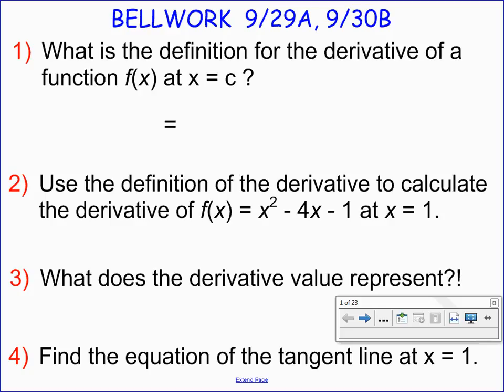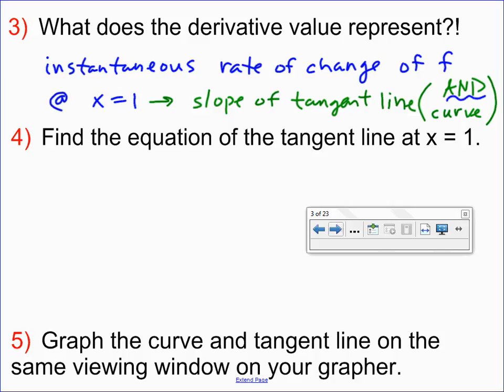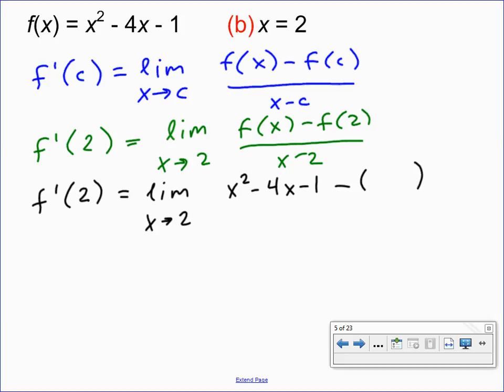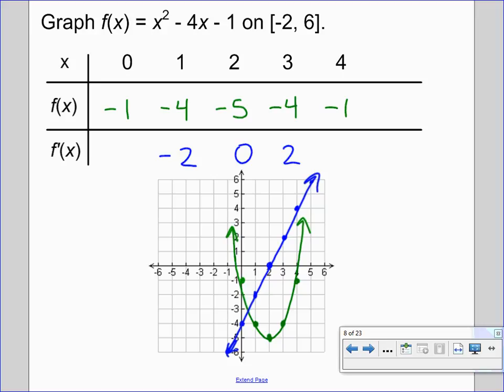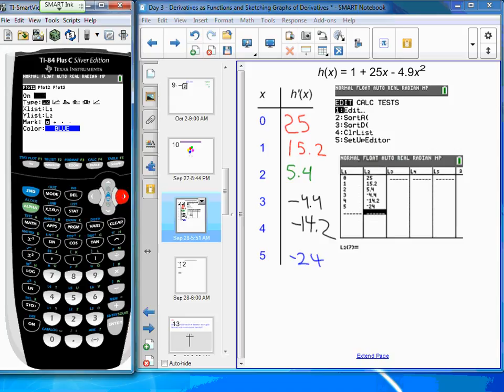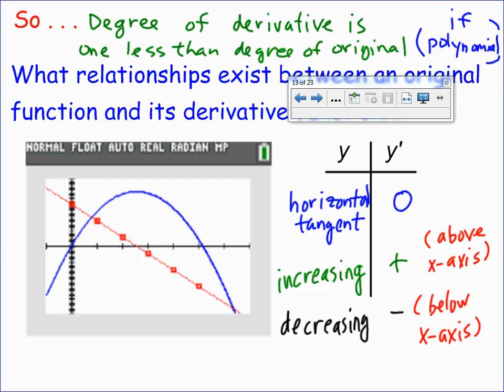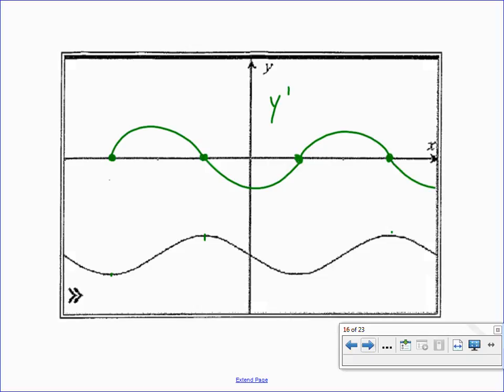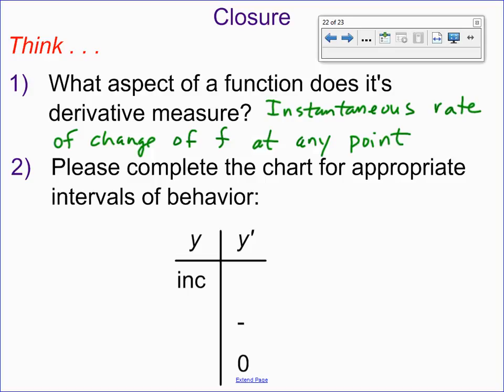AP Calc Unit 3 Day 3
Evaluate Derivative algebraically using the "x approaches c" definition; Develop the derivative as a function; Sketch derivative functions based on graph of original function